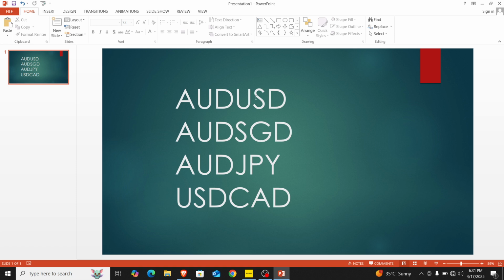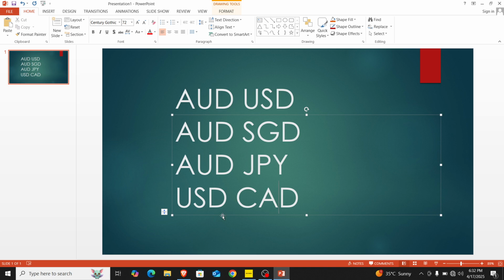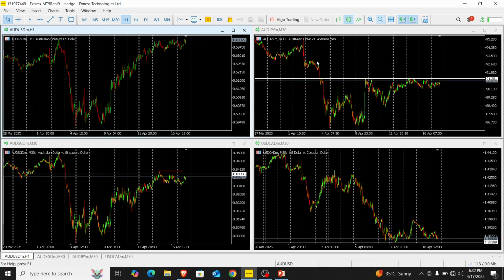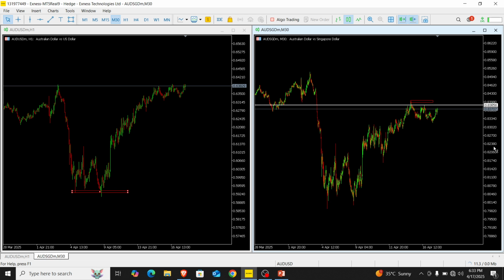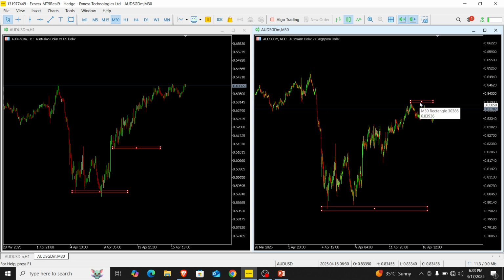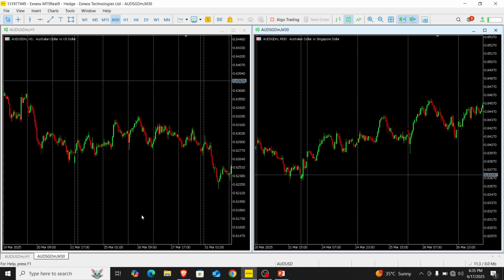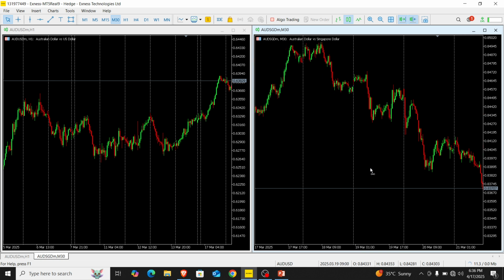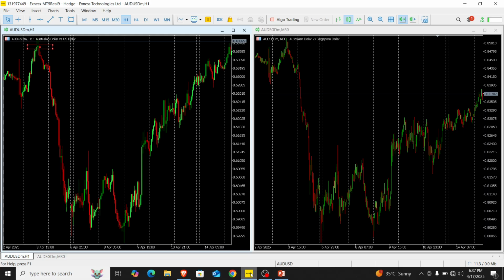How I Find Buy Entries on AUDUSD Using AUDSGD | Smart Price Action & Correlation Strategy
In this video, I’ll show you exactly how I find high-quality buy entries on AUDUSD using smart correlation analysis with AUDSGD. This is part of my personal Forex trading strategy that keeps things clean, logical, and focused on price—not indicators.

📌 What you’ll learn:

How to use AUDSGD to confirm AUDUSD trade setups

The key signs I look for before entering a buy on AUDUSD

How I use price action and fundamentals together

Entry logic explained step-by-step with screen recording

Why understanding correlation helps avoid bad trades

This is how I trade Forex with confidence, clarity, and consistency—no fluff, just logic.